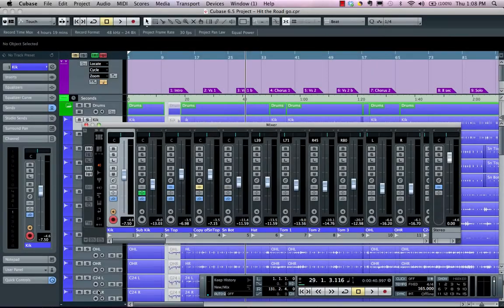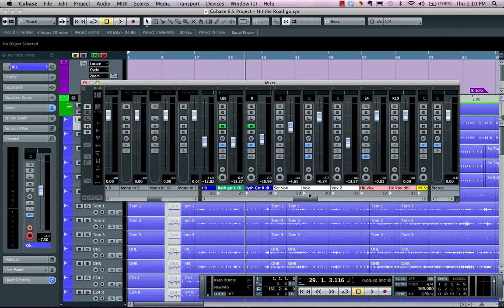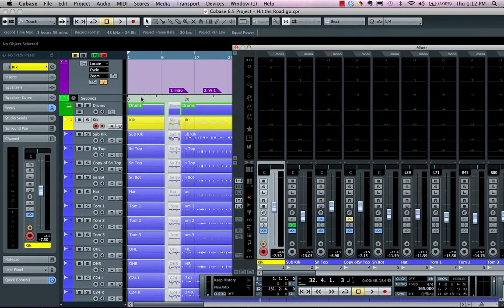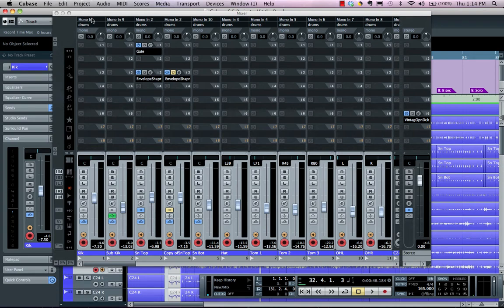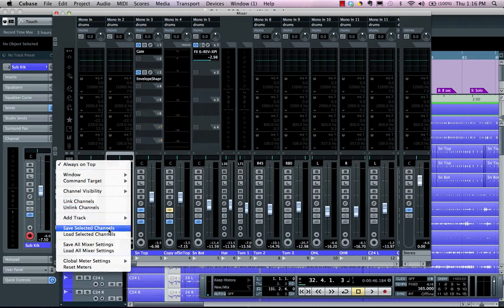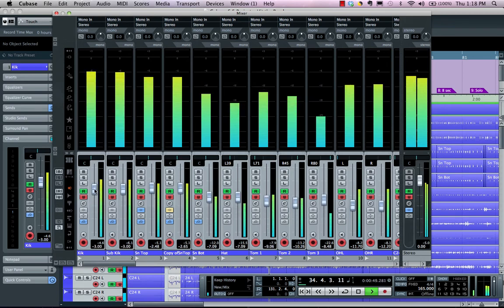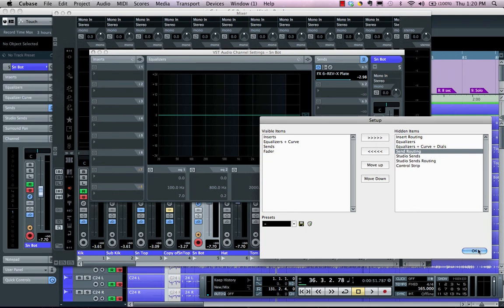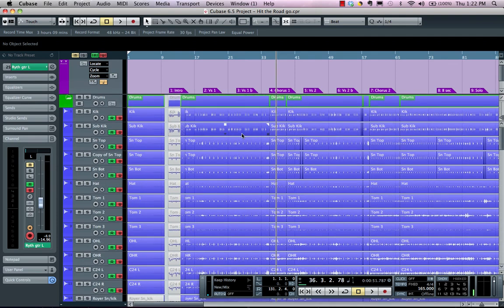Cubase 6 Mixer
Short video demonstration on the Cubase 6 mixer